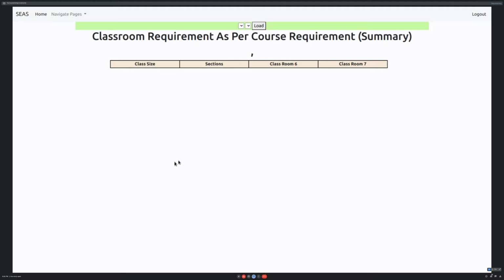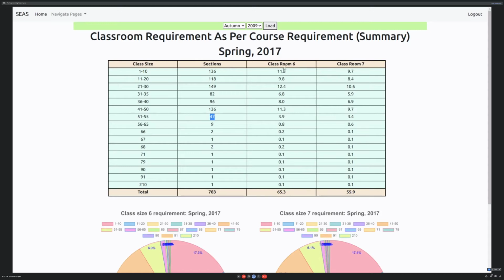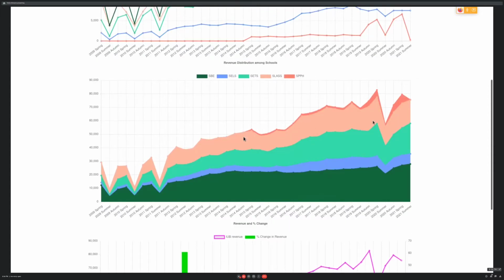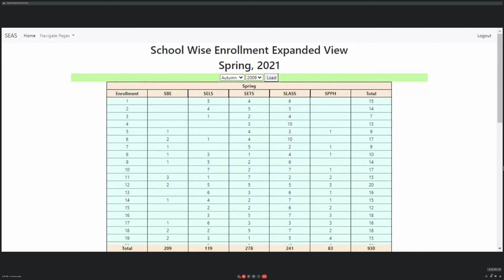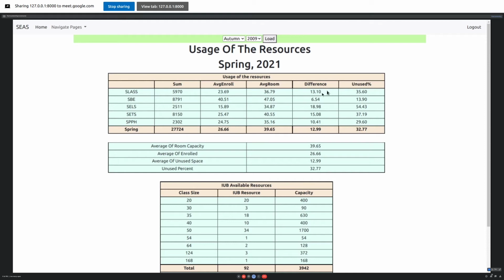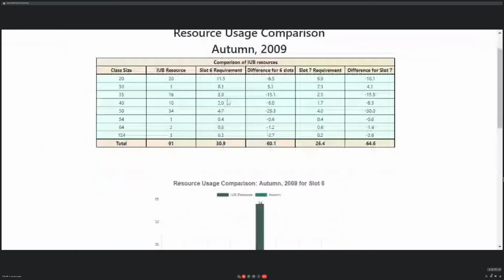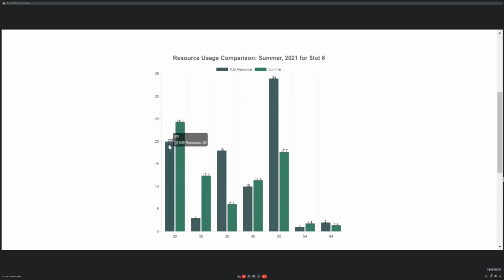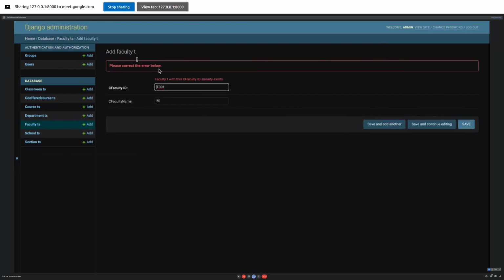Student Enrollment Analysis System Demo [Near Complete, Long Demo]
A Group DBMS Project By
Mir Shafayat Ahmed
Fahim Ahmed
Suhaila Mohammed
Dewan Wakil Ahmed
Ahmad Reyad Onik
Ariful Islam Shiam